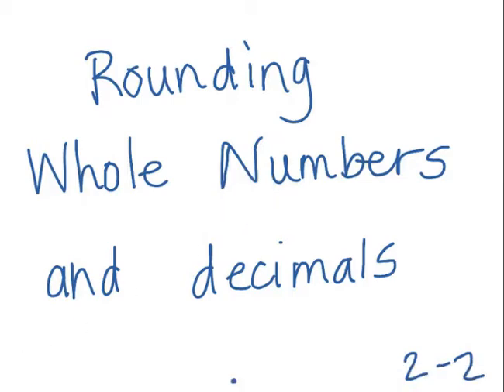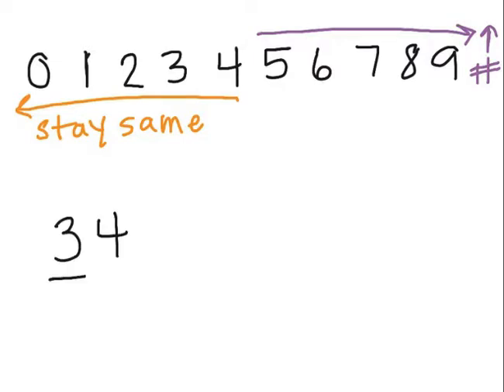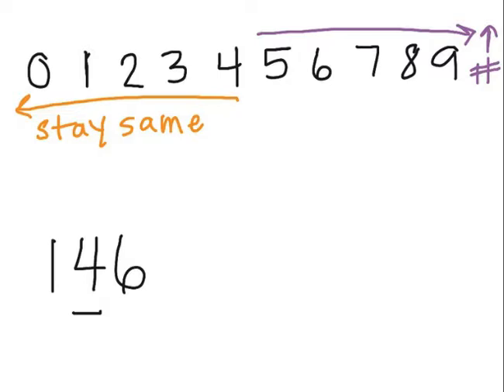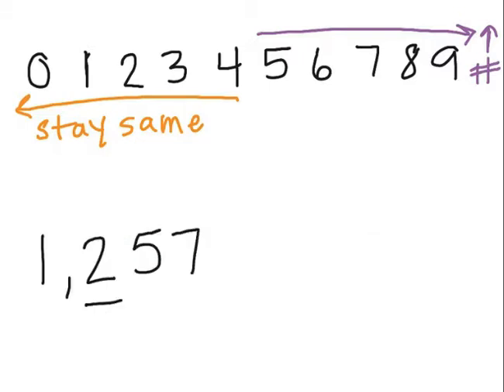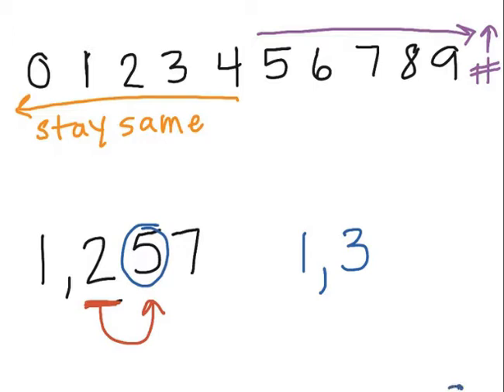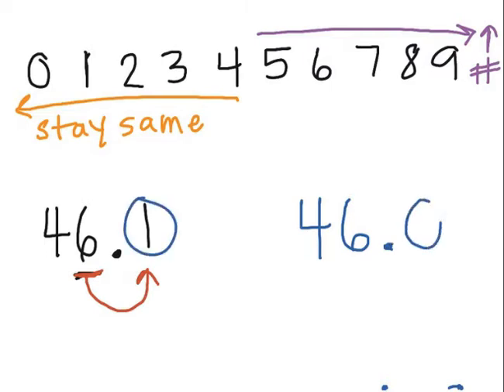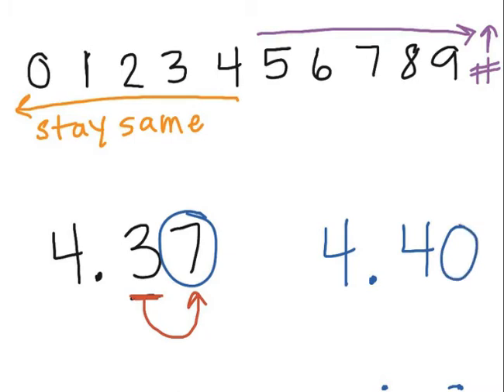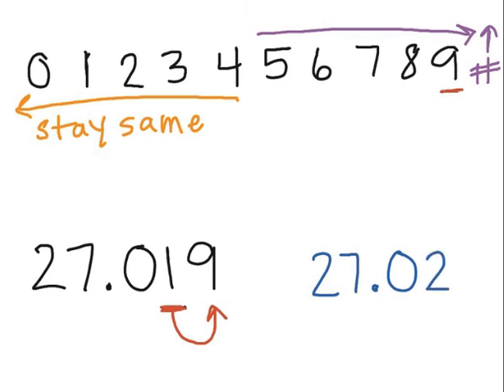2 2 Rounding